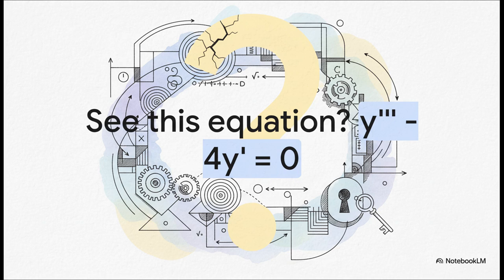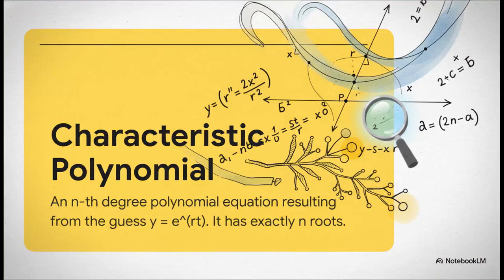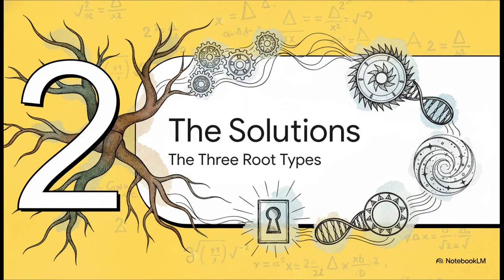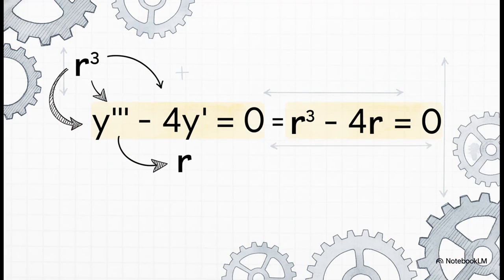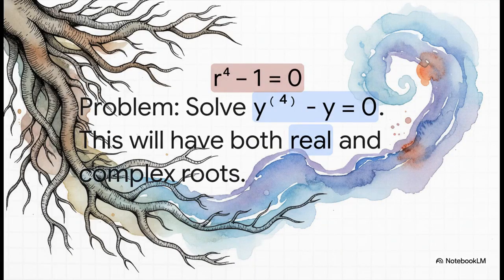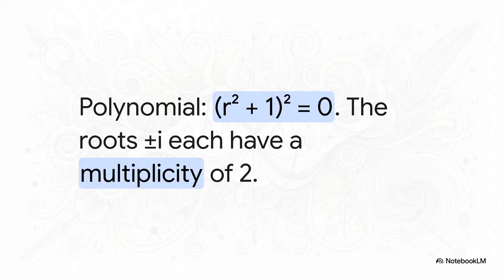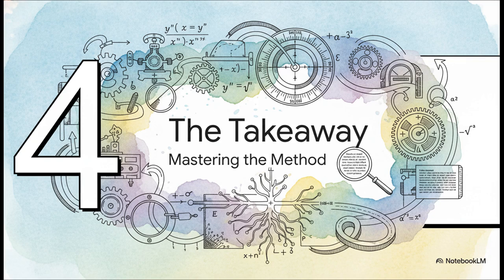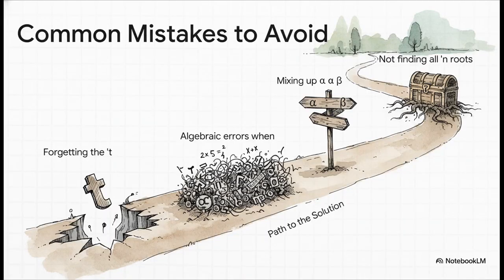Calculus 24.2: Linear Homogeneous Equations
Linear Homogeneous Equations — Calculus Study Guide (Section 24.2)

This video provides an educational overview of Linear Homogeneous Equations, covering the key concepts, formulas, and worked examples from our Calculus course.